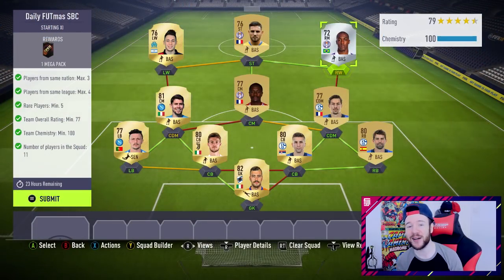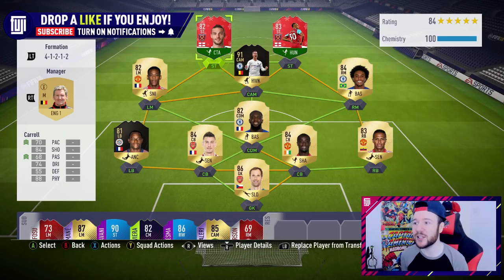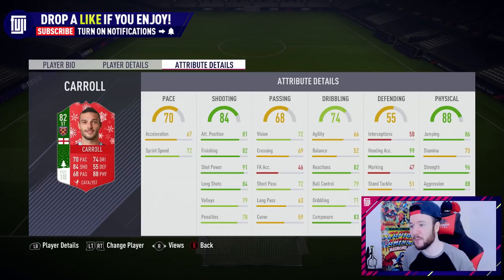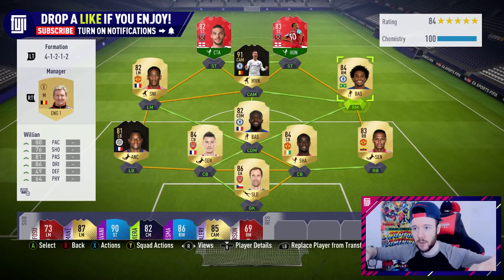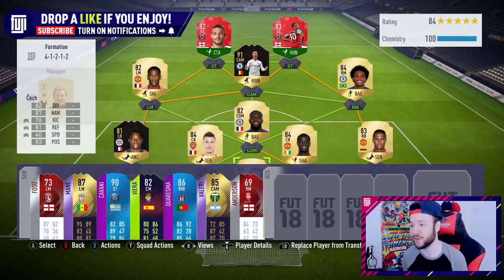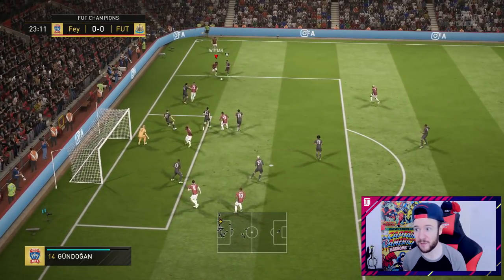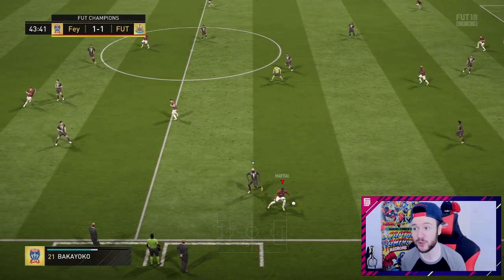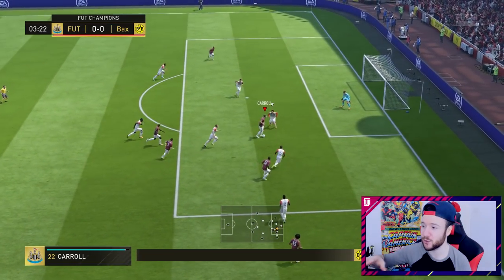FUTMAS *FREE CARD* UNLOCK! 82 GLITCH! - FIFA 18 Ultimate Team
ENJOY MORE FIFA 18 VIDEOS BELOW!!!